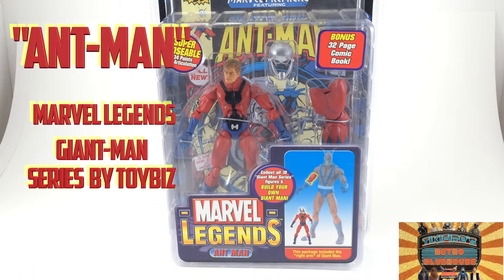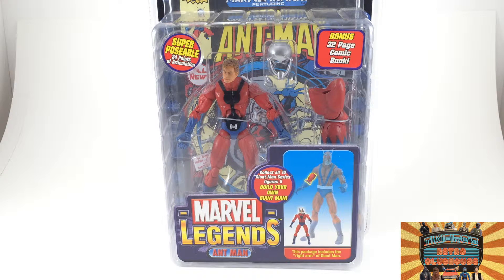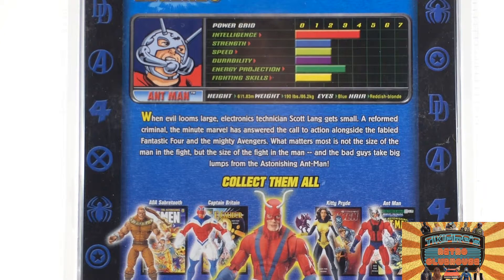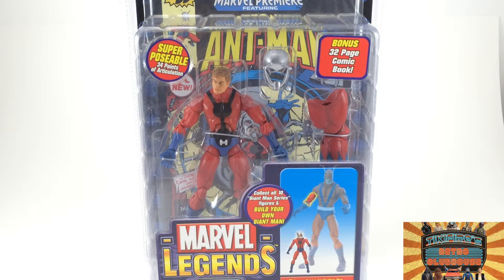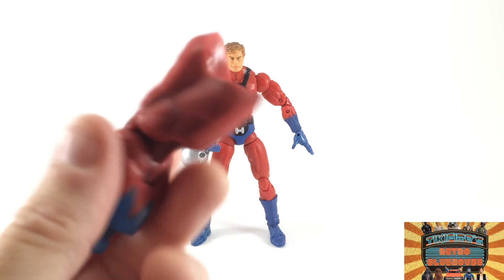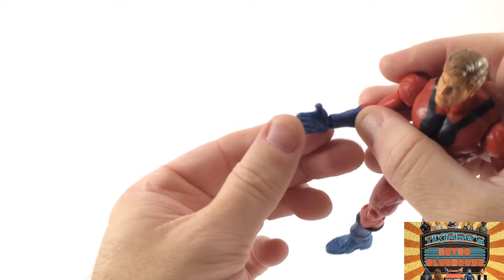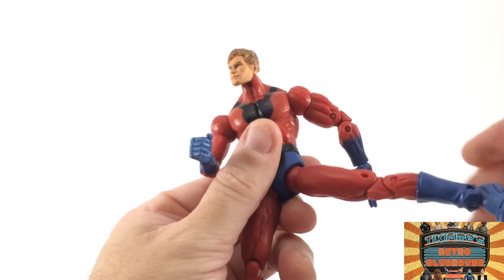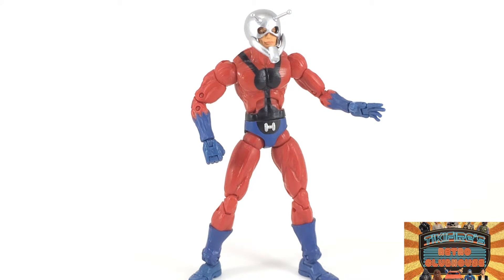Ant-Man Marvel Legends Giant-Man Series I Tikifire Toy Reviews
Tikifire Toy Reviews - Ant-Man Marvel Legends Giant-Man Series Action Figure by Toybiz